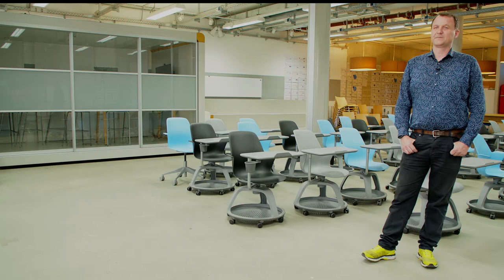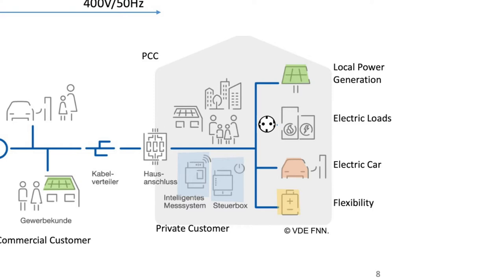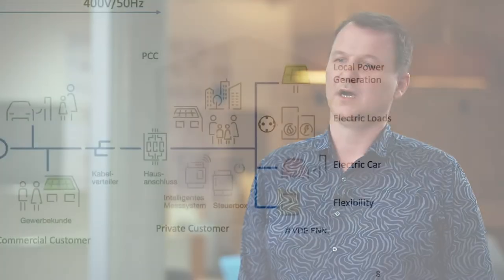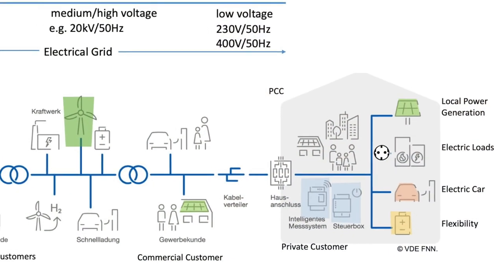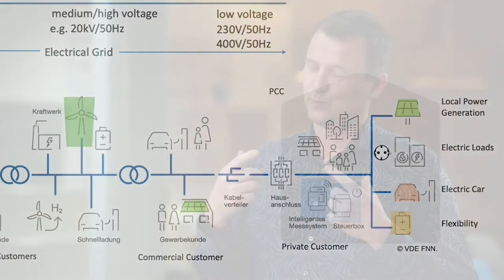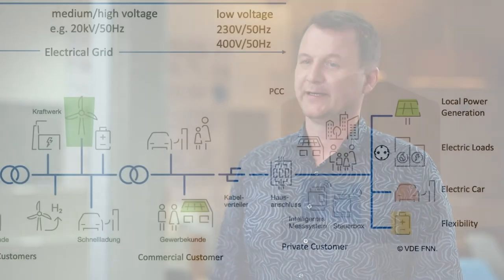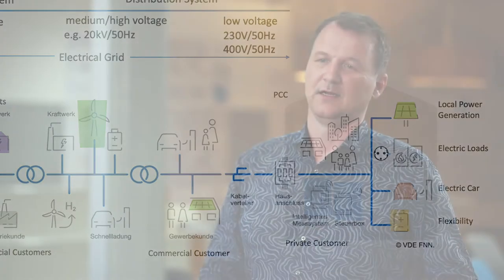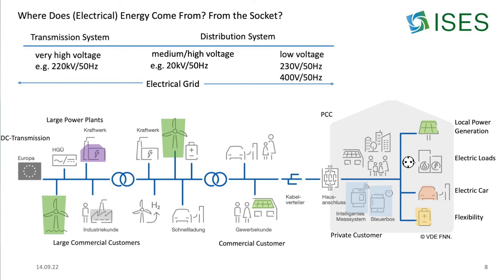Energy eShip_Where does electrical energy come from? by Simon Schramm